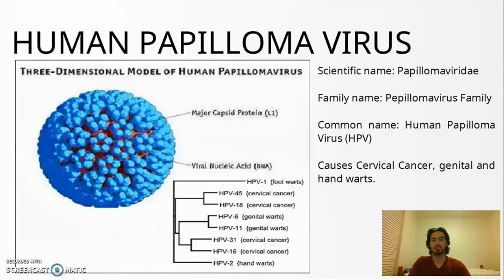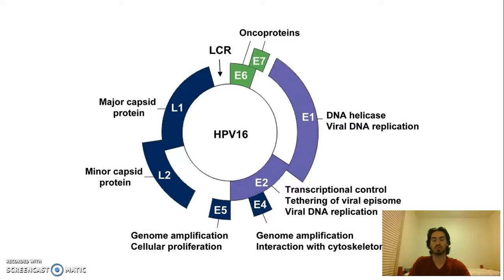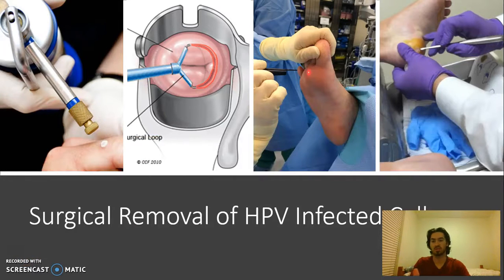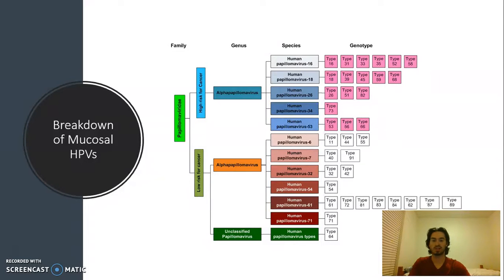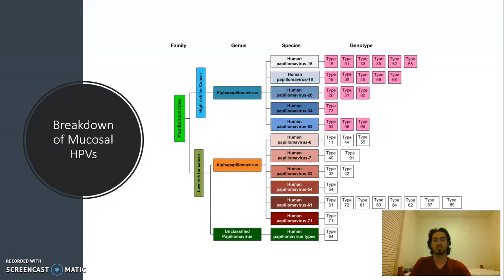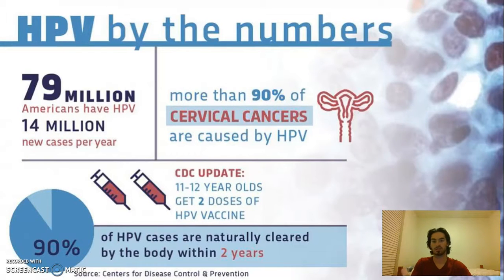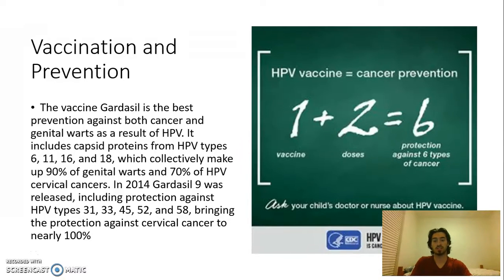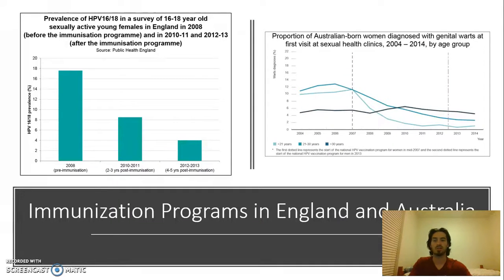HPV Report: Justin Brophy Microbiology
Report on Human Papillomavirus For Microbiology with Dr. Cody